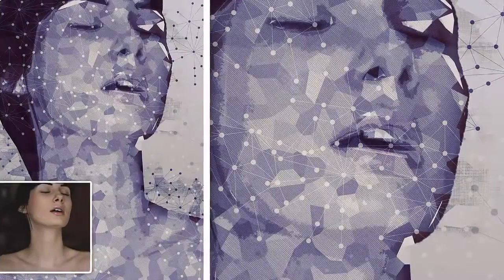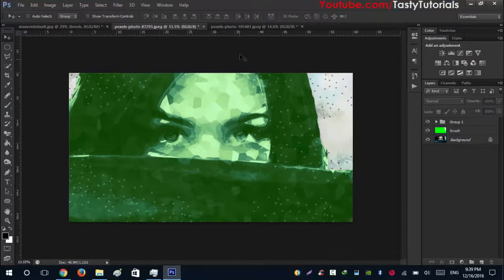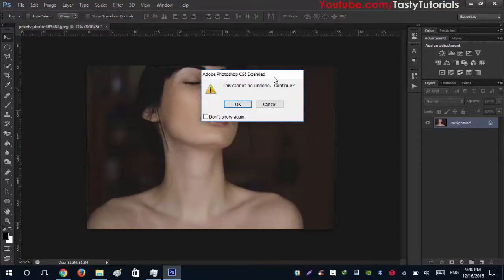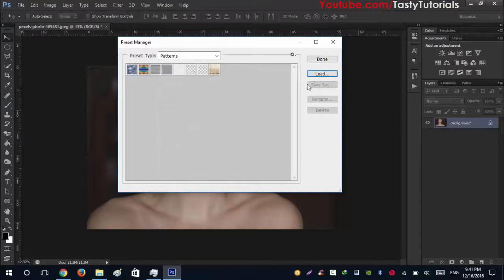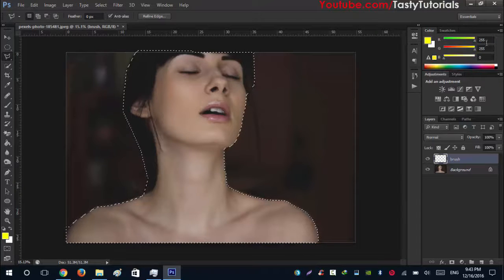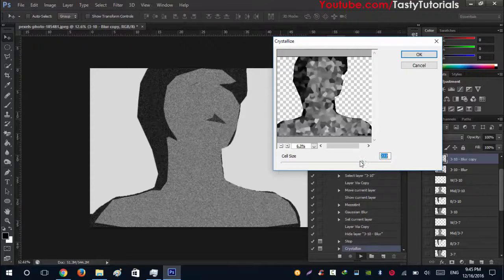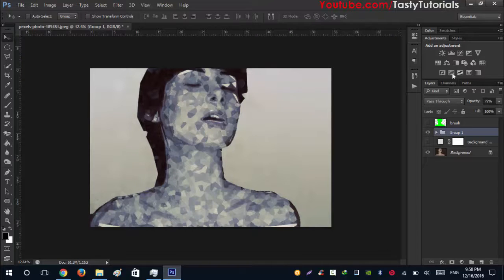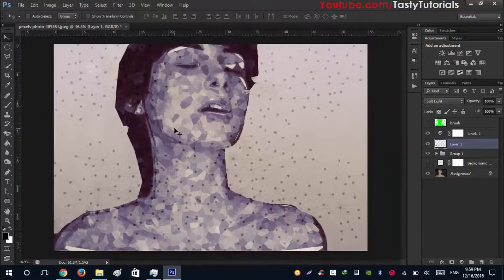Photoshop Tutorial | Geometric Low Poly Photoshop Actions | Tasty Tutorials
Geometric Low Poly Photoshop Actions
In this video we will create a geometric low poly effect using Photoshop actions in Photoshop CS6 Extended.we spent a lots of time to create this type of effect but using these actions all you need to do is just select the area and click the actions .all the work will be done within minutes.these actions are called Geometric Low Poly Actions.

Note: Please Read the Instructions Under Download Section on my Blog to prevent errors.